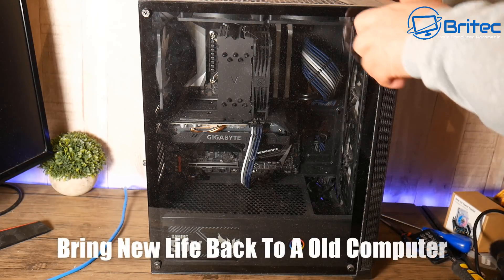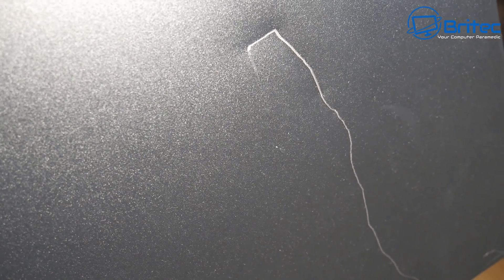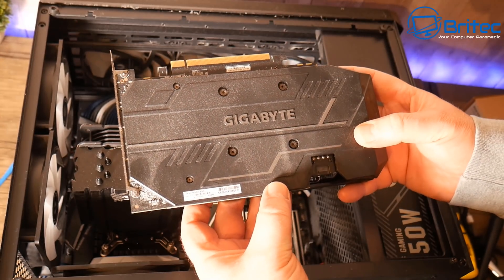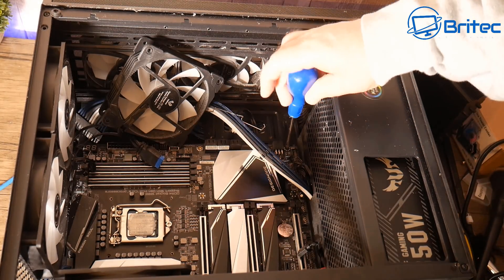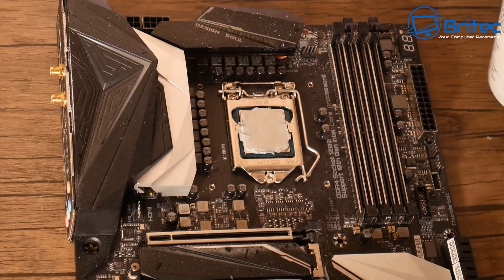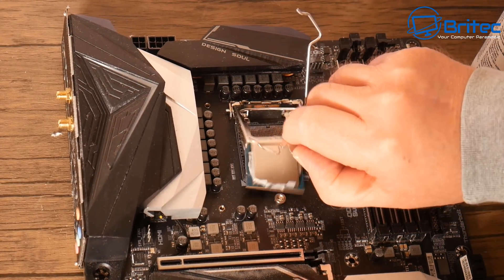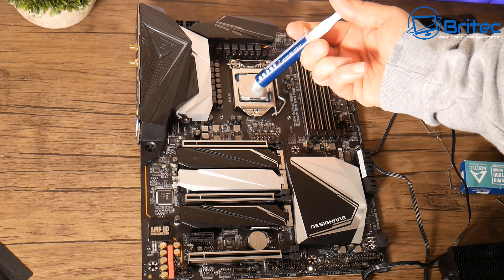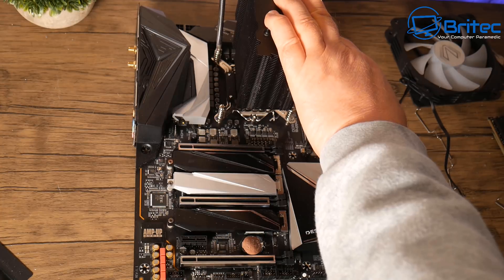Bring New Life Back To A Old Computer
Today we will be refurbishing an old computer by transferring a dusty old damaged pc to a new case . This pc has been neglected and needed some TLC, so will choose a new case and updated some parts to brings this little pc back to a modern day looking gaming computer.